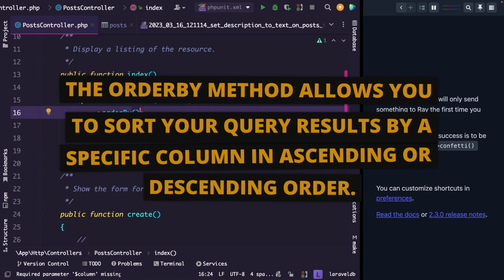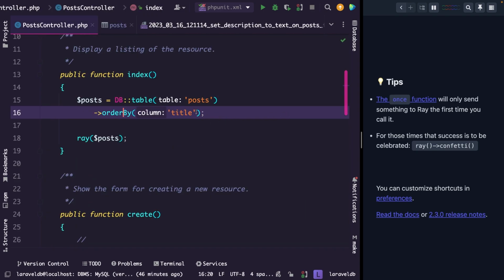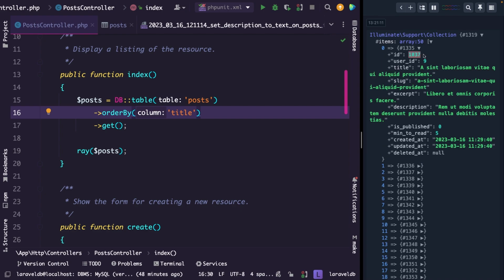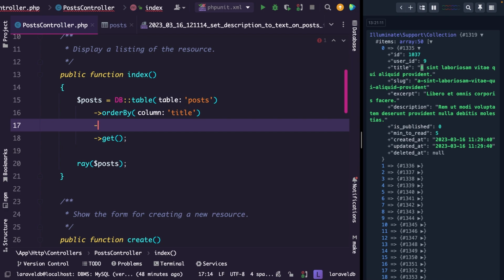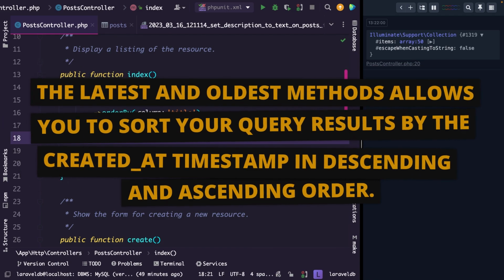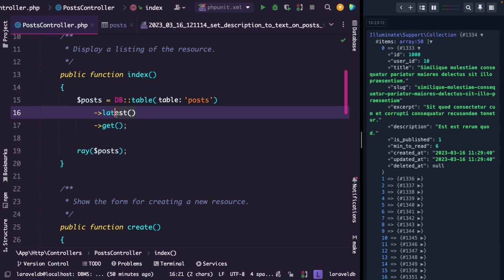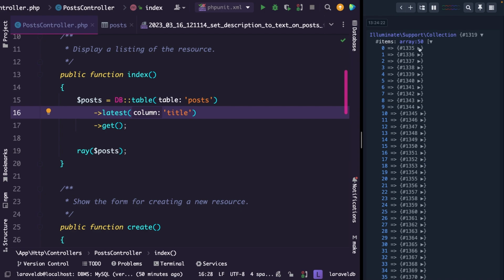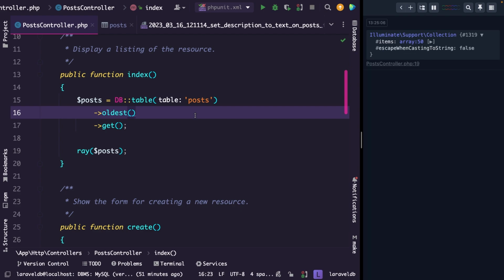How to Order Results in Laravel's Query Builder | Laravel Database Mastery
In this tutorial, we're going to explore ordering methods in Laravel's Query Builder. You'll learn how to use orderBy, orderByDesc, latest, oldest, and inRandomOrder to sort your query results exactly how you need them.